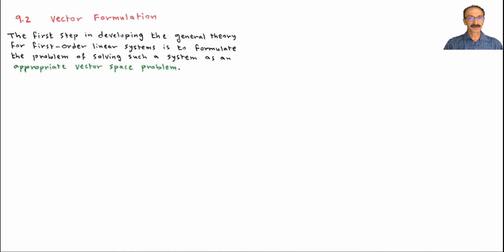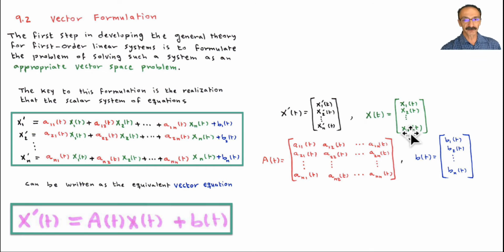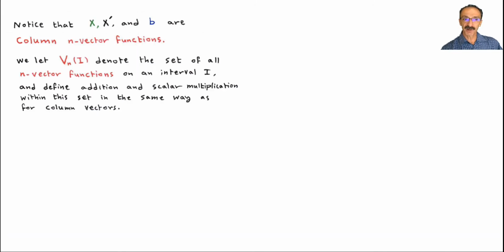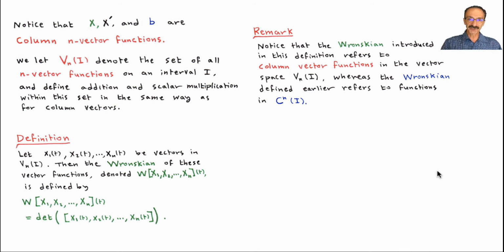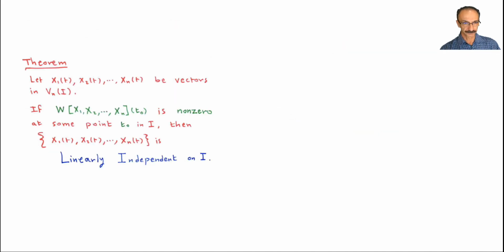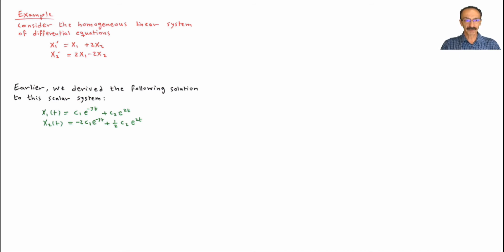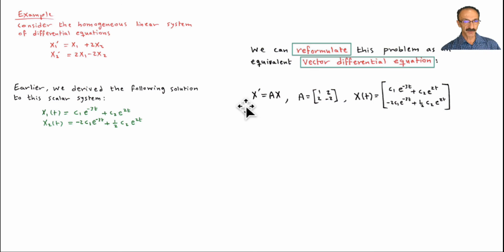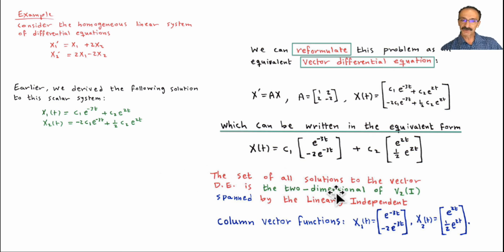9.2 Vector Formulation.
0:00 Rewriting the General Solutions as n-vector functions.
6:05 The Example starts at 6:05

JaberTime!